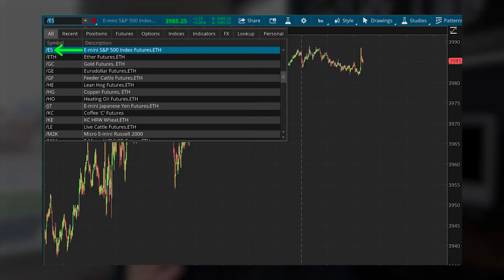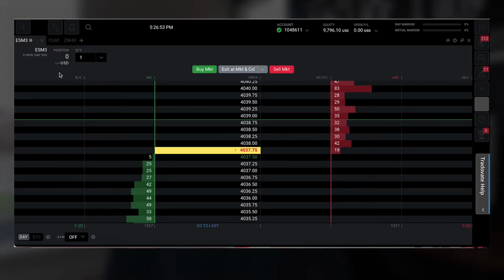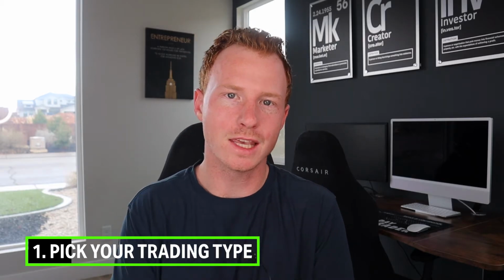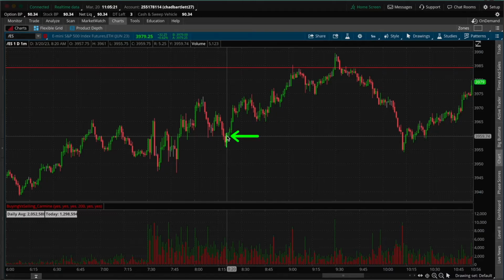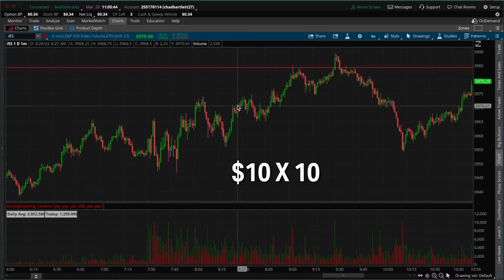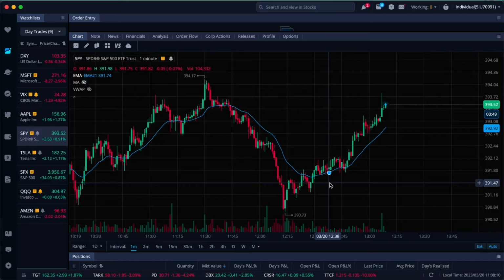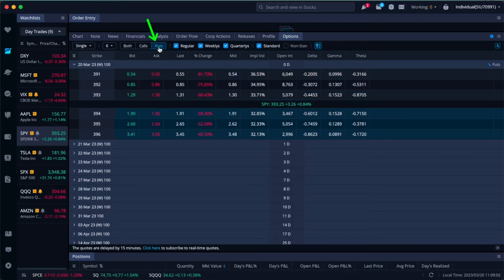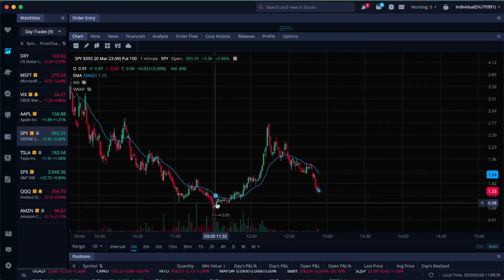How To START Day Trading With $500 (Small Account Guide)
In this video I'll be showing the best way to start day trading with a $500 account size.

1. 👇 Access My FREE A-Z Day Trading Course